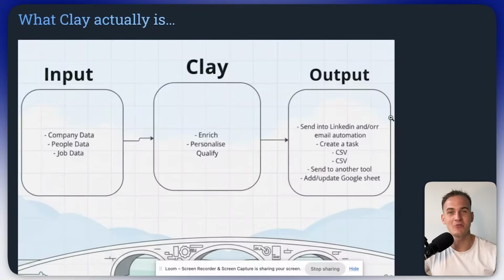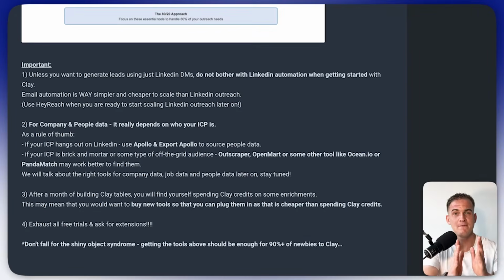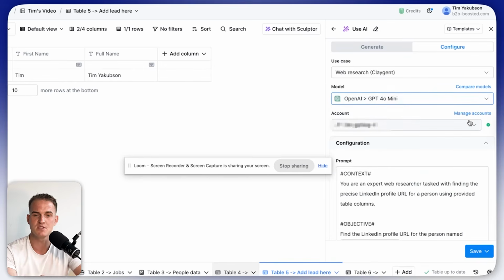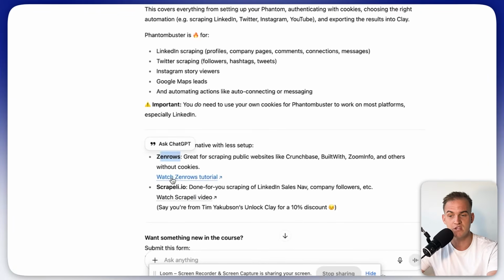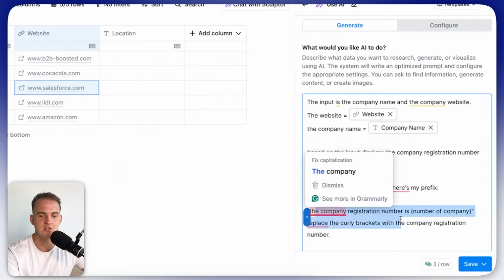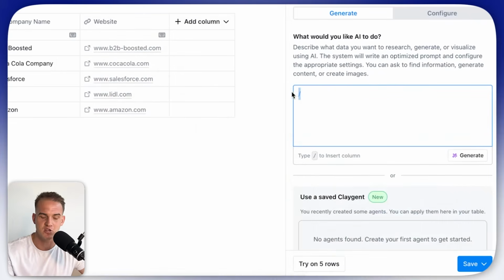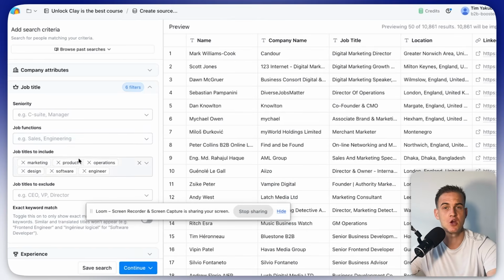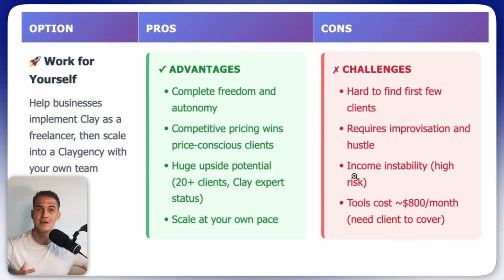Full Clay.com Course (2+ Hours)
All the freebies, including the slides from the crash course

Timestamps:

0:00 - Intro
1:52 - What Clay actually is
9:20 - Which Clay plan you need
13:10 - What sales tools you need
22:50 - What you should use Clay for
28:00 - Every Clay feature
36:11 - Clay formulas
39:14 - How to normalize data in Clay
41:05 - Most common enrichments
52:58 - Using custom GPTs
59:47 - How to scrape data in Clay
1:10:04 - How to scrape company data
1:17:00 - Options on sourcing data
1:19:32 - How to use Clay Agent
1:42:04 - How to use OpenAI & the content creation enrichment
1:56:11 - How to write better cold emails
2:00:29 - How to hyper-personalize outreach fast and cheap
2:16:57 - How to save Clay credits
2:17:46 - Tip 1
2:18:39 - Tip 2
2:19:21 - Tip 3
2:19:45 - Tip 4
2:20:19 - Tip 5
2:21:27 - Tip 6
2:21:56 - Tip 7
2:22:46 - Tip 8
2:23:56 - How to monetize Clay

If you're looking to master clay.com and take your cold email outreach game to the next level, this full clay.com tutorial is exactly what you need. I break down everything about clay.com AI and show how it fits perfectly into powerful cold email workflows. Whether you're focused on B2B lead generation, cold email lead generation, or trying to scale your cold emailing process, this step-by-step guide gives you the tools and strategies to make it happen.

I'll walk you through how I use clay.com for building targeted lists, streamlining cold outreach, and boosting results in email marketing. You'll also learn the exact cold email strategy I use to consistently land clients. With deep insights into lead generation, lead gen, and how to generate leads, this video delivers actionable value from start to finish.

If you've been searching for real examples of cold email to get clients, or how to use email outreach for better lead generation strategies, you're in the right place. Plus, this video fully explains clay.com, making it easier than ever to start generating high-quality leads today.